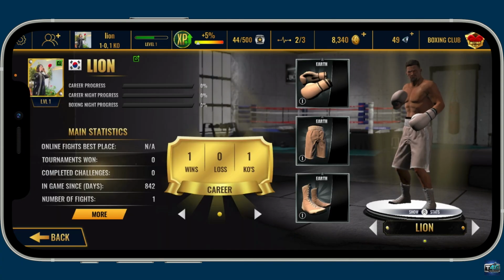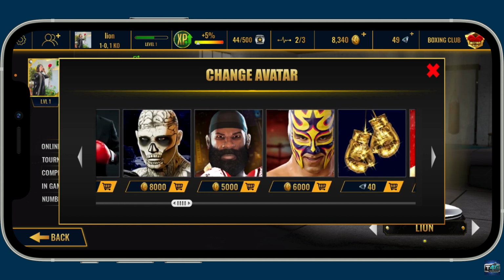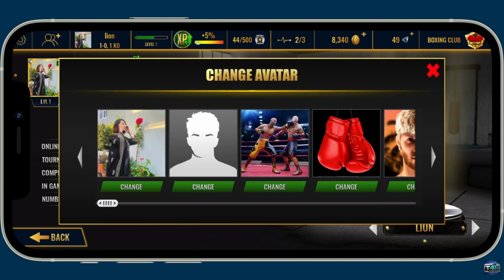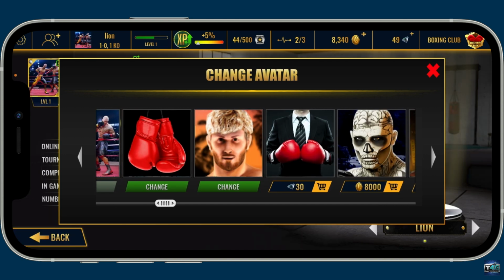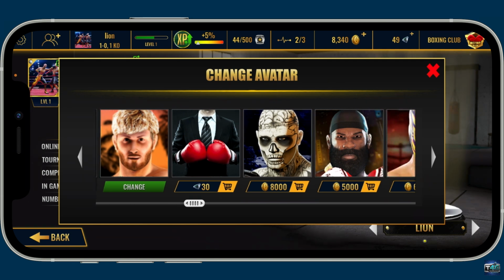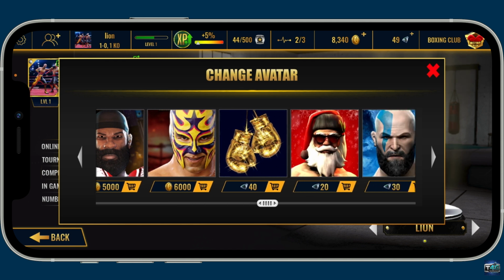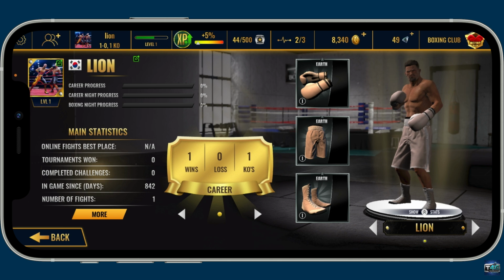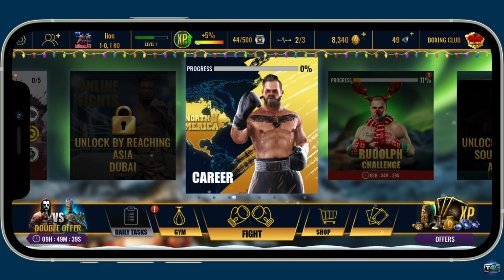How to Change Your Fighter Avatar in Real Boxing 2 (2025)?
Want to personalize your fighter in Real Boxing 2? In this easy-to-follow tutorial, I’ll show you exactly how to change your avatar and make your character look unique in just a few simple steps. Perfect for beginners and advanced players!